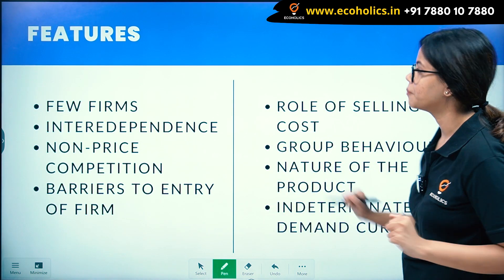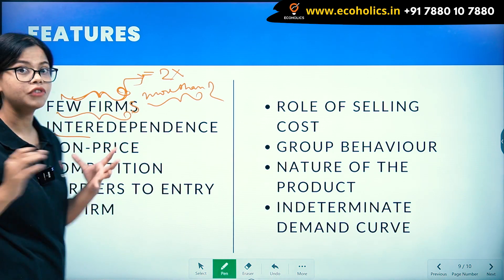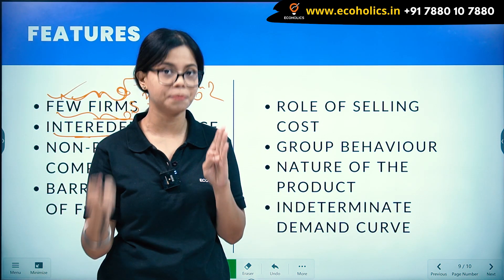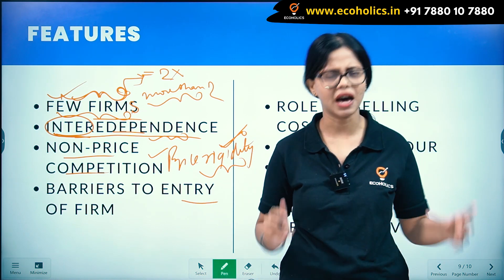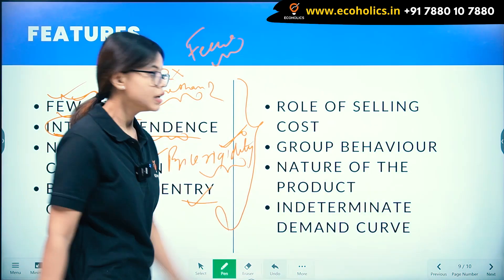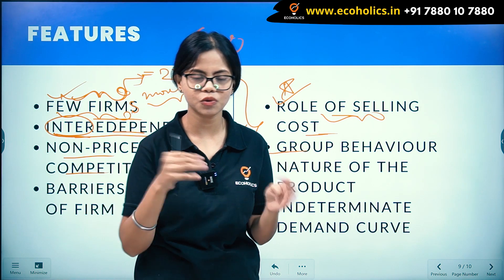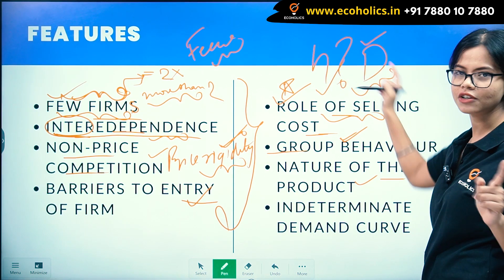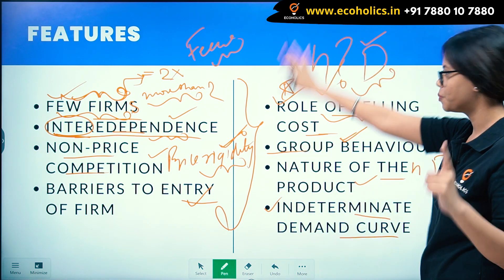Oligopoly Features | Class11 Microeconomics | Ecoholics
What are oligopoly and its features?

An oligopoly is an industry that is dominated by a few firms. In this market, there are a few firms that sell homogeneous or differentiated products. Also, as there are few sellers in the market, every seller influences the behavior of the other firms and other firms influence it